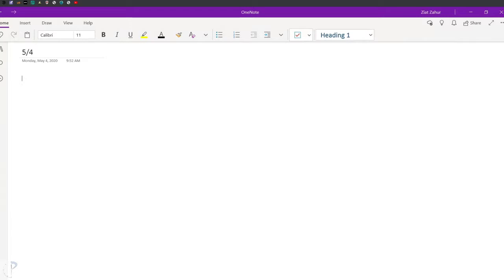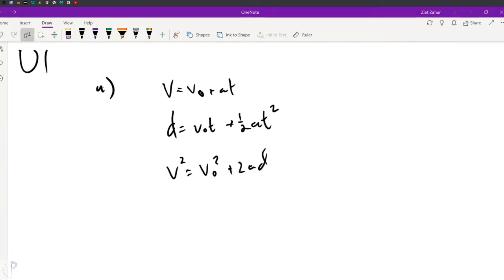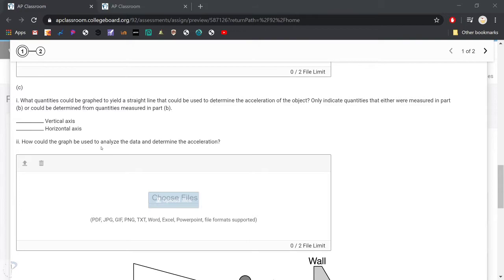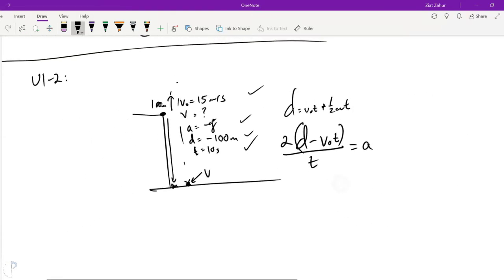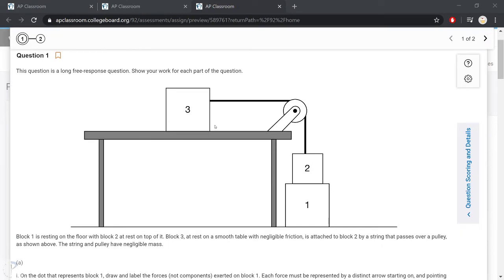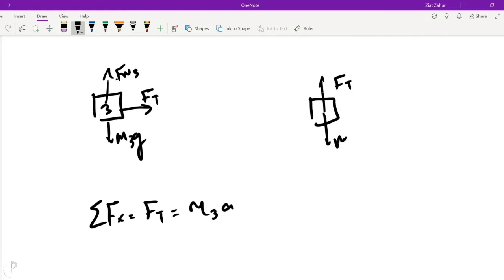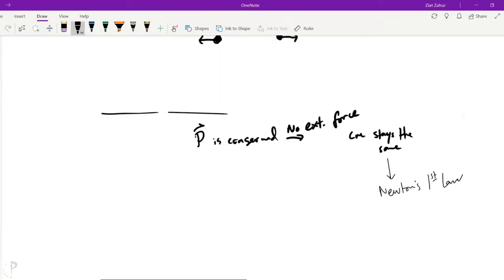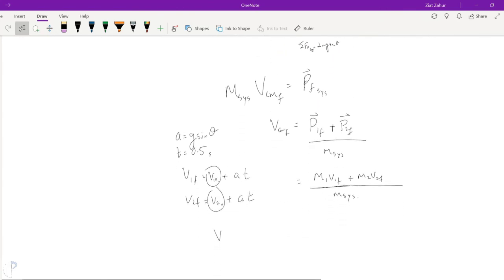AP1 - MyAP U1-2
Review the FRQ from MyAP U1-2.